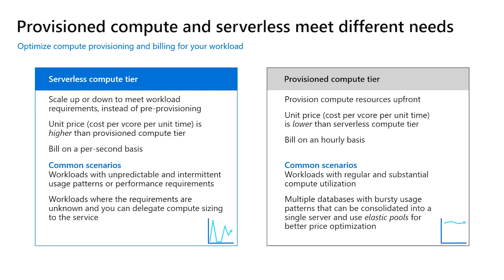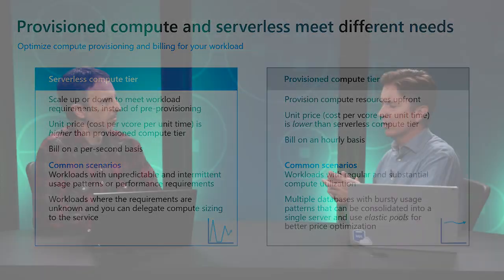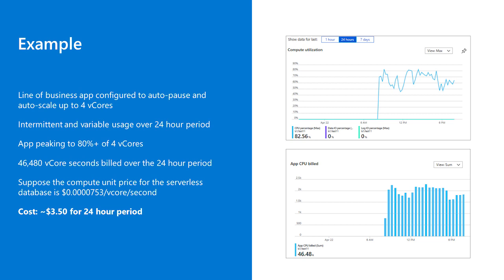Azure SQL Database Serverless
Overview of Serverless and new service tier for Azure SQL Database